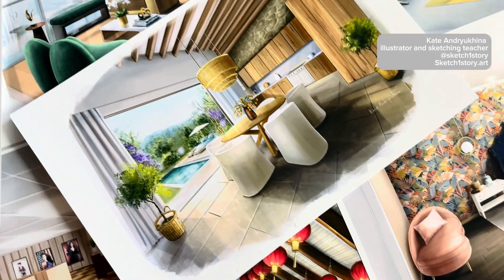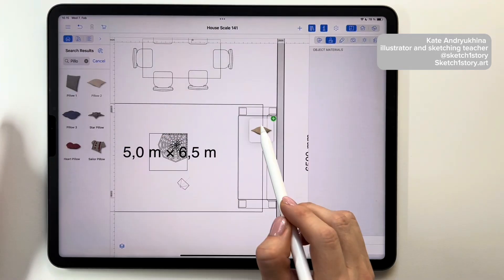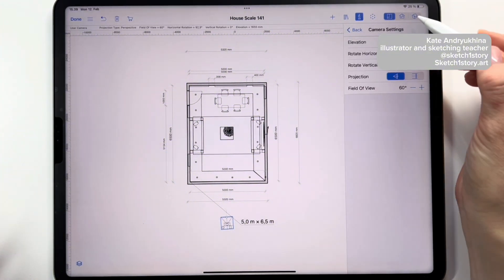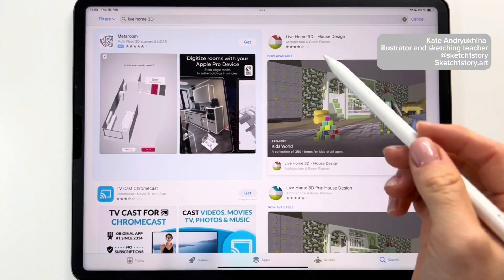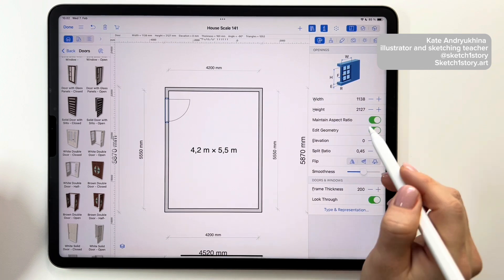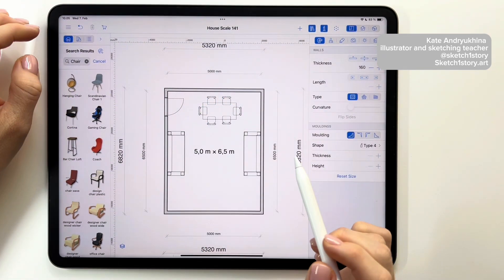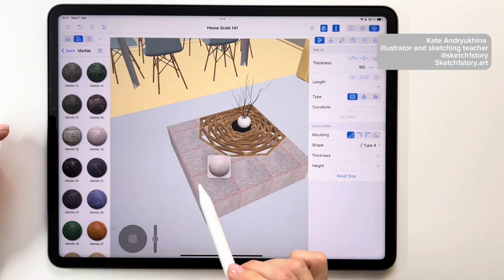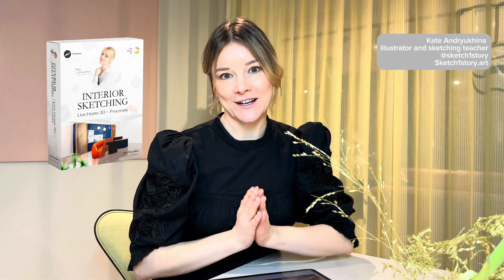Interior Sketching for Designers on iPad with Live Home 3D Pro and Procreate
Try creating a 3D model of a room with me and learn more about the process of making an artistic render for a design project. I'll be sharing more about the process of visualizing design projects on a iPad using Live Home 3D Pro and Procreate